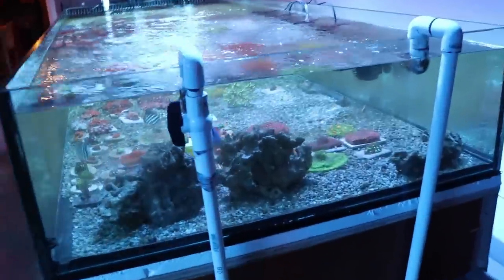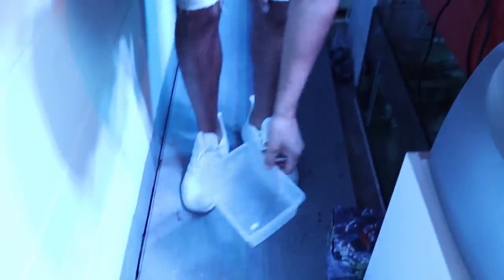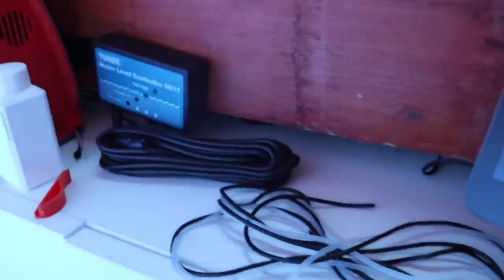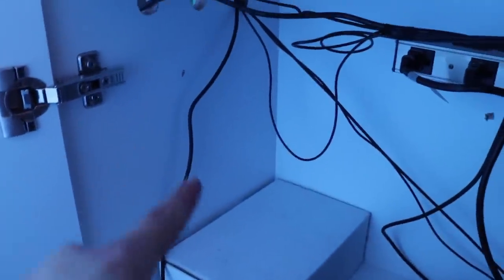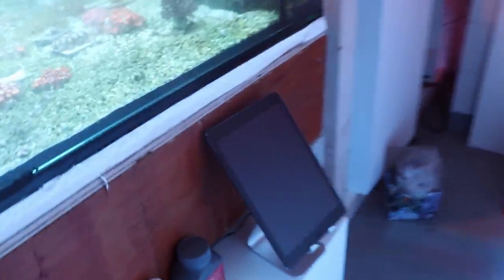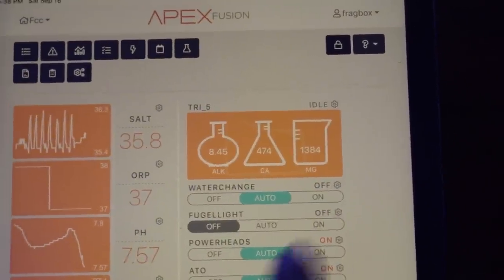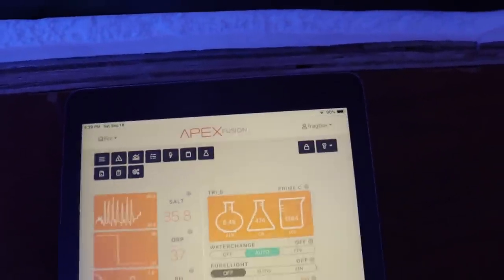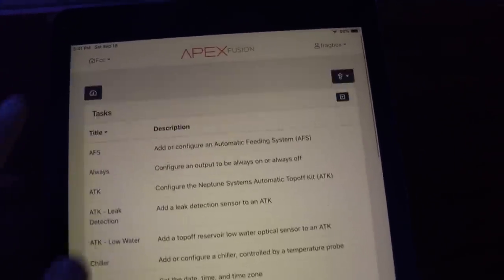Neptune Apex Trident Setup \\ Tia Takeover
A video on setting up a new trident